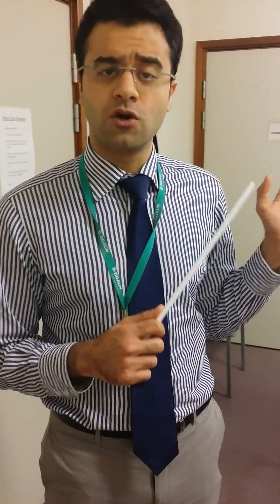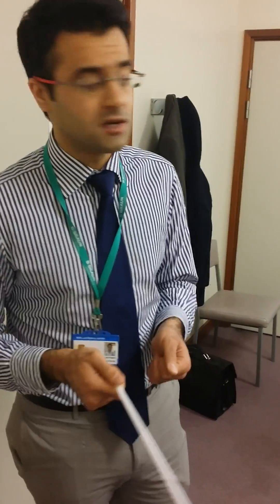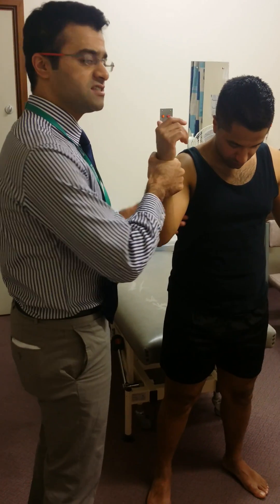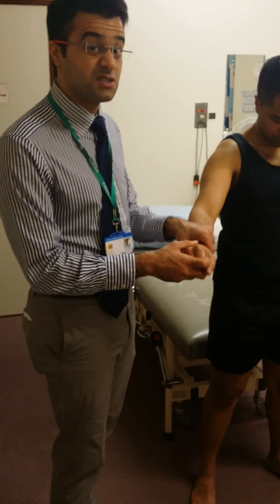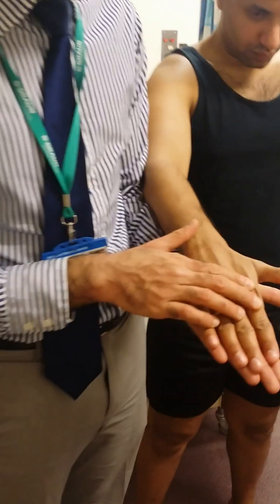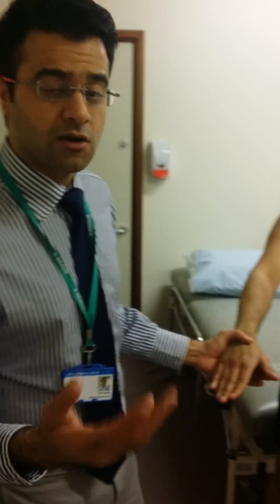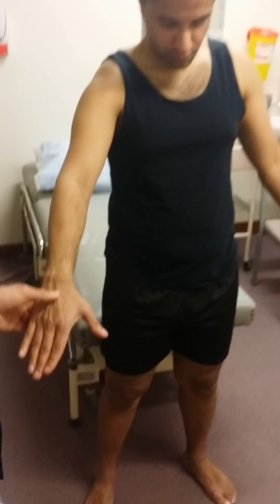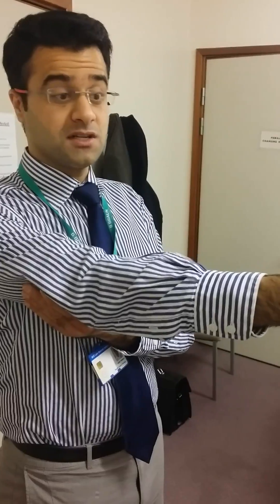2. UL How to test Radial Nerve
Motor: Triceps extension and Wrist extension (Radial Nerve), EPL (PIN)
Sensory: 1st Dorsal webspace